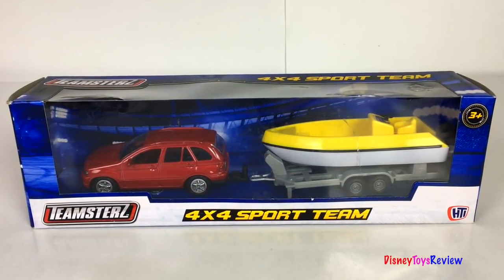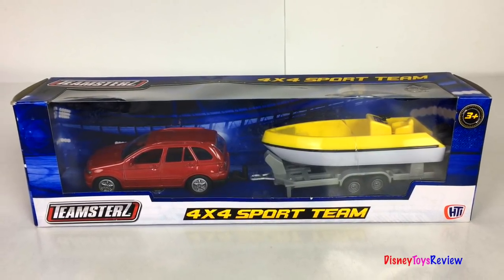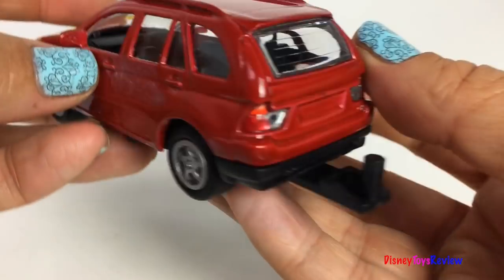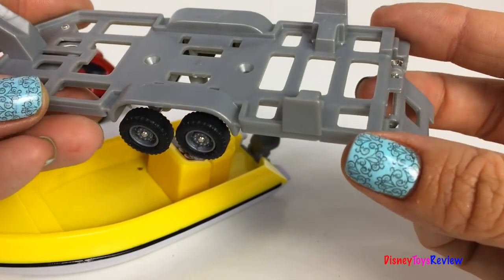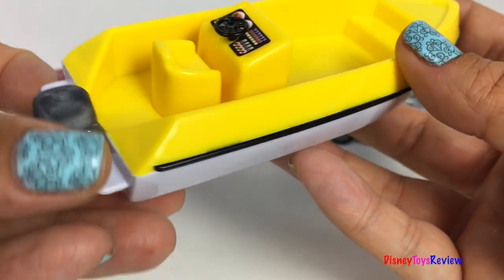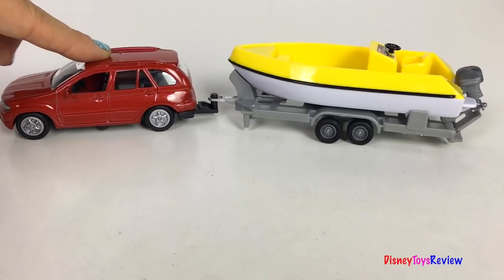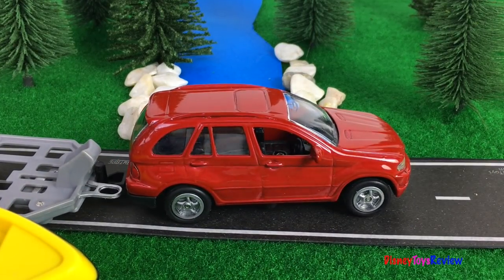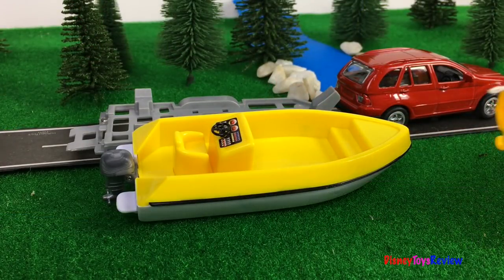UNBOXING TEAMSTERZ 4X4 CAR WITH TRAILER AND BOAT & ACCIDENT RESCUE STORY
DisneyToysReview the toy channel presents another unboxing video:
Teamsterz 4x4 Sport Team Car with Trailer and Boat!
Today we are unboxing the Teamsterz 4x4 sport team car with trailer and boat! This fun vehicle has a hitch that can connect the trailer to it. On the trailer sits the boat, you can also put other vehicles onto the trailer! The speedboat is really nice and so is the trailer!

Today our speedboat is enjoying racing along the lake! Once he is done the car comes and picks up the boat and away they go. On the way back the rabbit hops out into the road and the car slams on the brakes to stop the car. The boat slides off! Oh no! Luckily we have a crane that comes to help load the boat back onto the trailer. We love seeing the action packed adventure full of mighty machines and vehicles! Let's watch the rescue heroes in action!